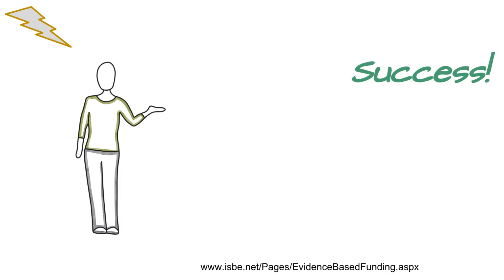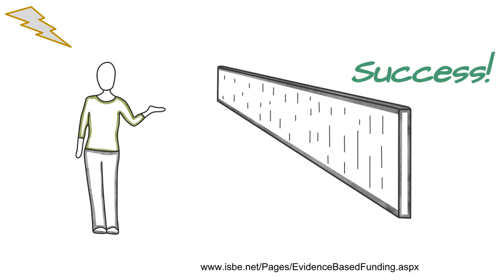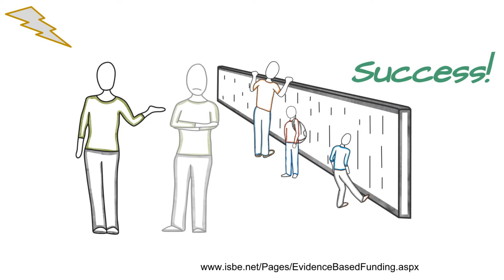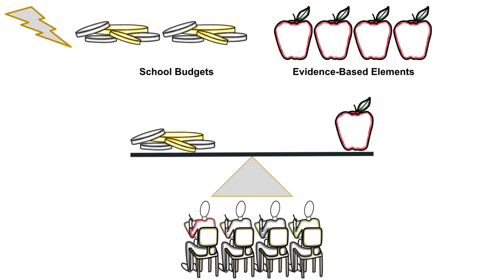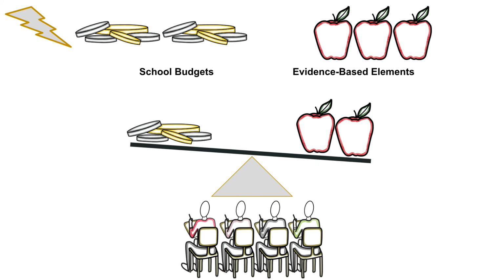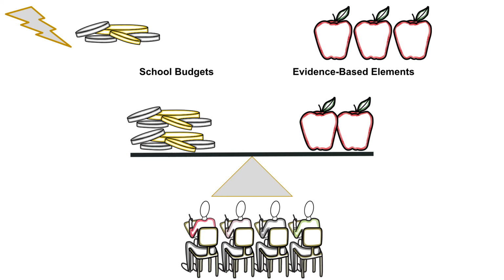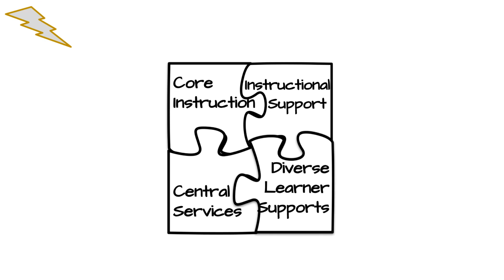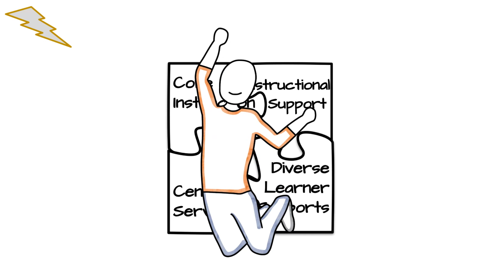ESSA and EBF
Episode 2: This video will explain the Evidence Based Funding model that drives student success within the ESSA Framework.